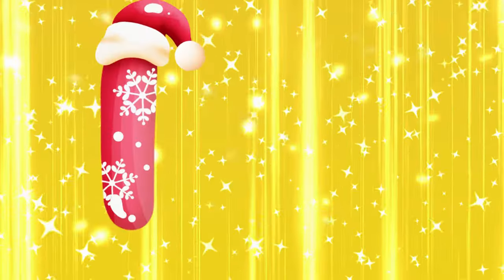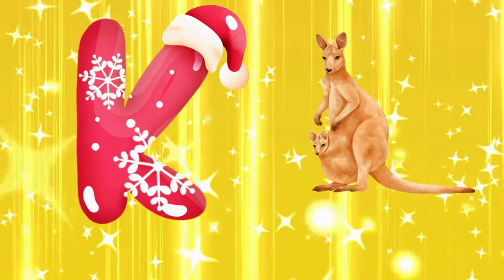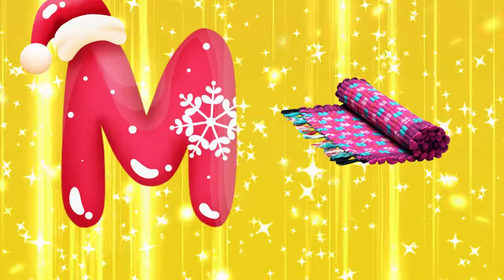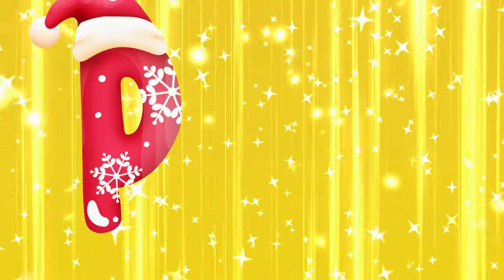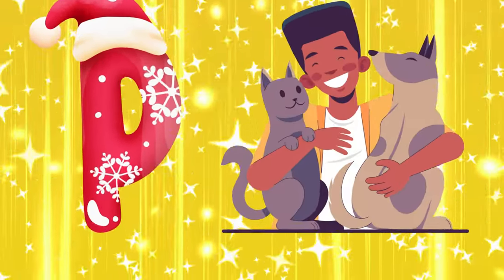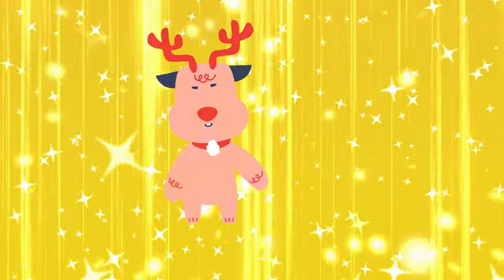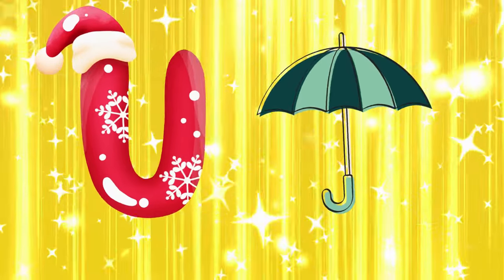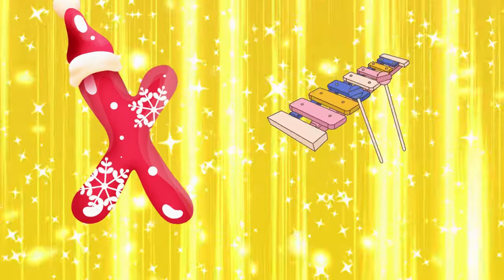A for apple B for ball | Learn ABCs | Alphabet Song